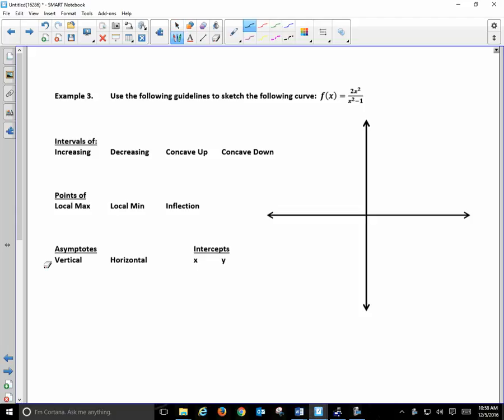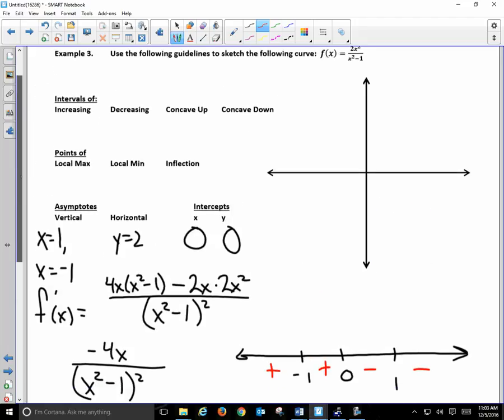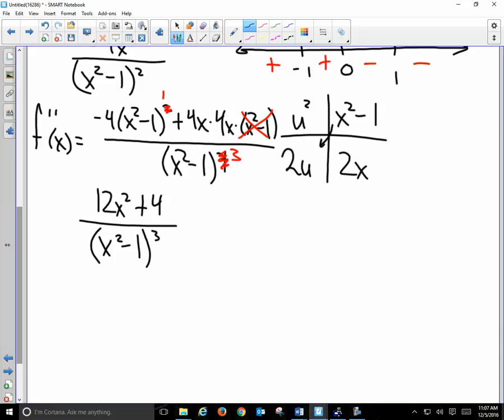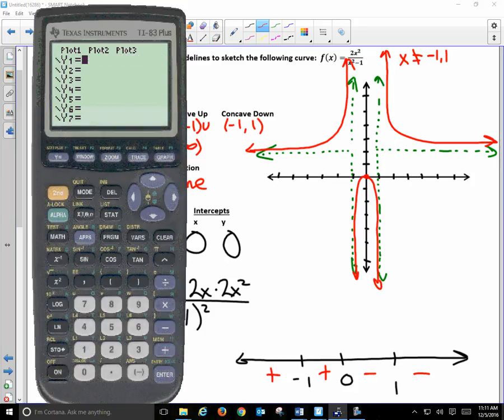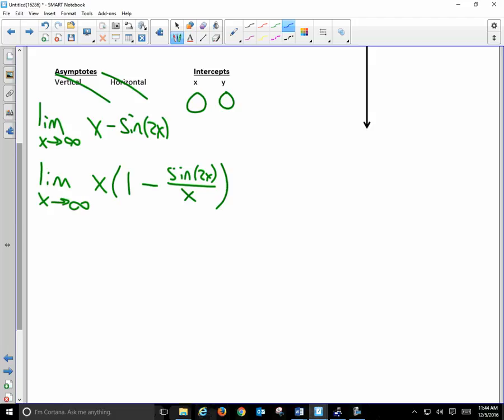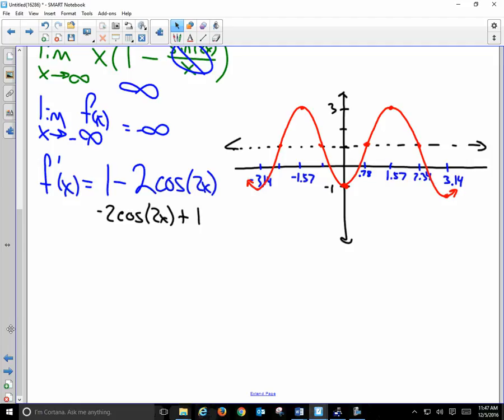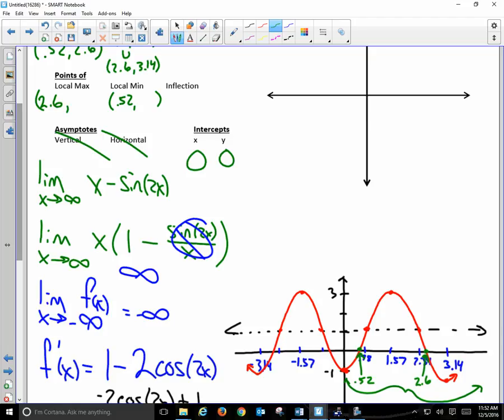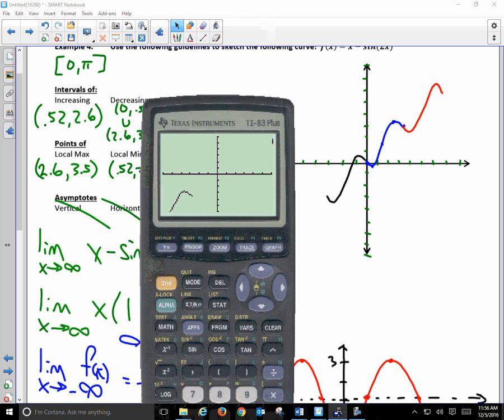Calculus Unit 4.5 Notes Curve Sketching Final Day 2016